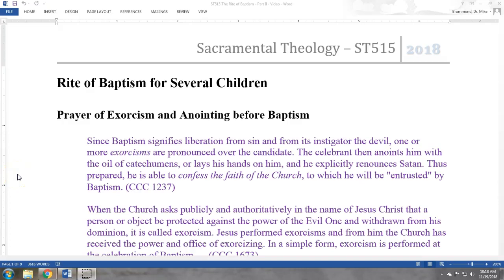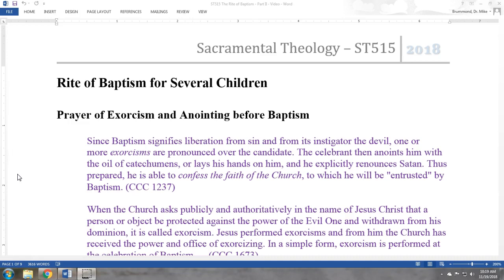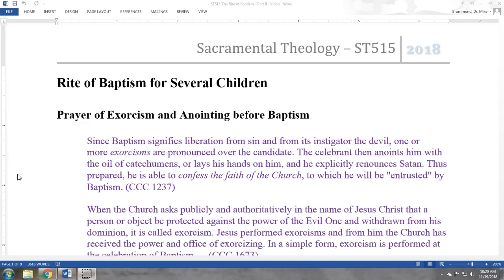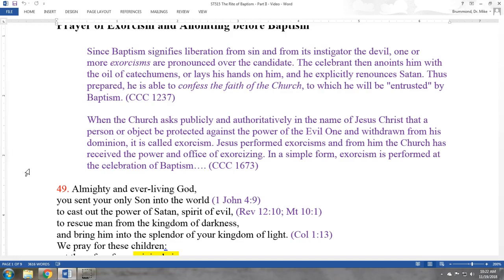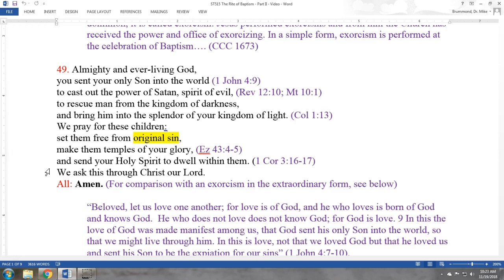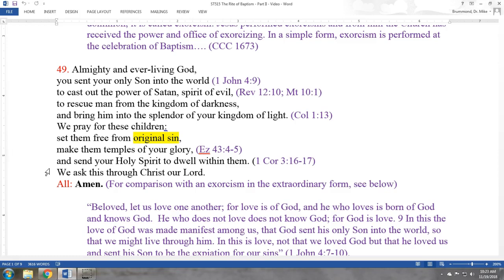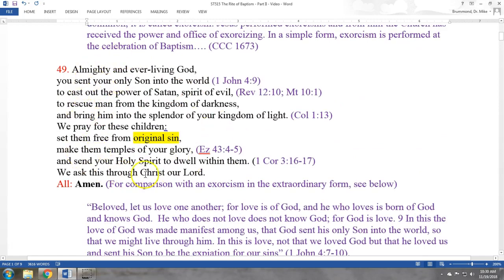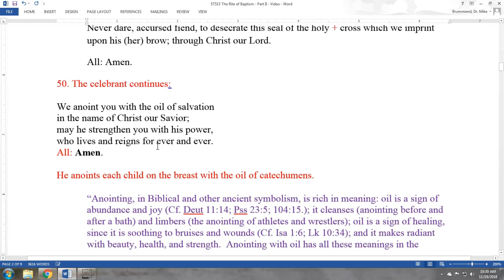The Rite of Baptism - Exorcism and Anointing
Mike Brummond, S.T.D.
Sacred Heart Seminary and School of Theology